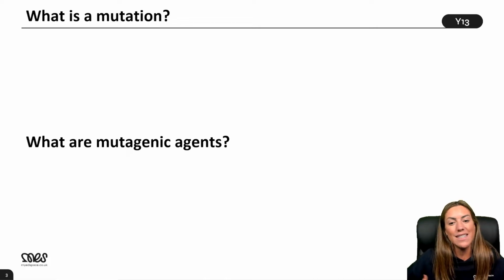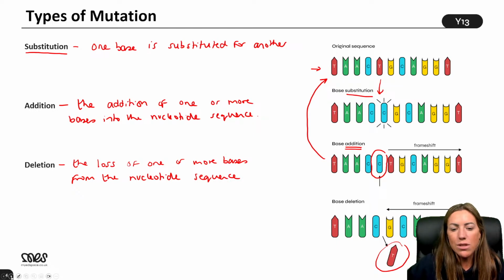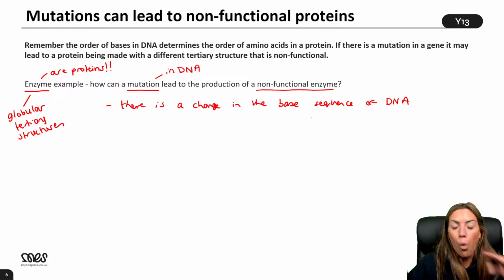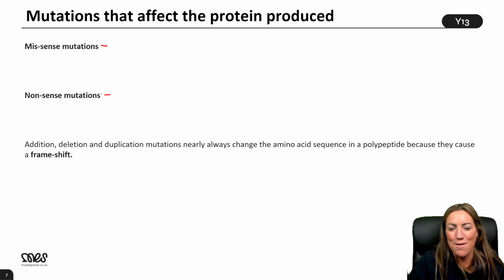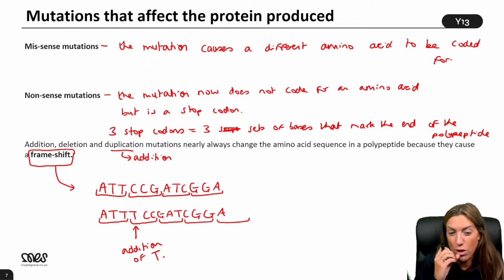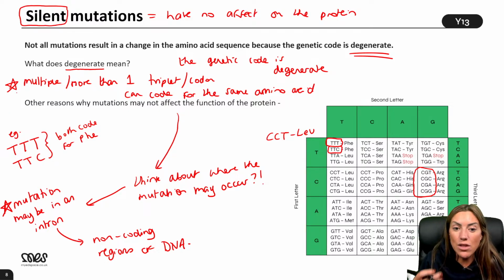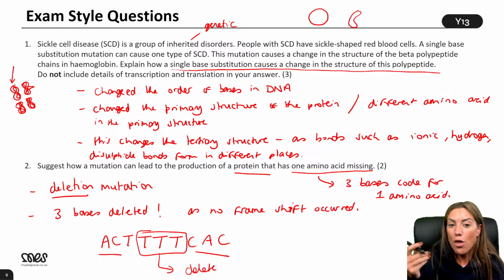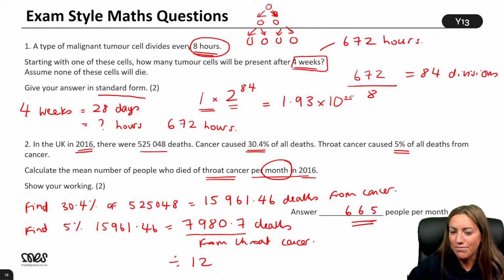Types of mutation and Cancer | Lesson 3 | Summer School Year 13 Biology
🤖 Tech issues?